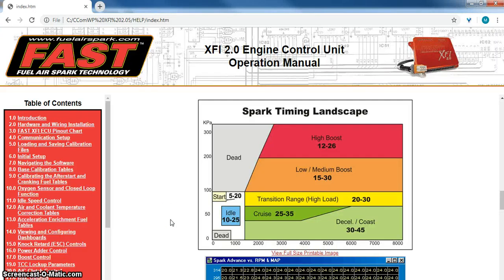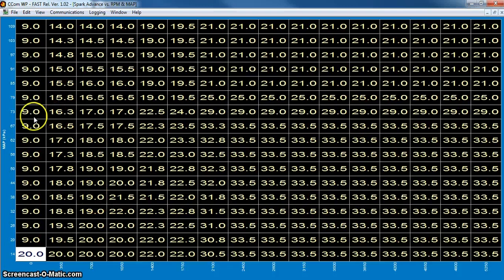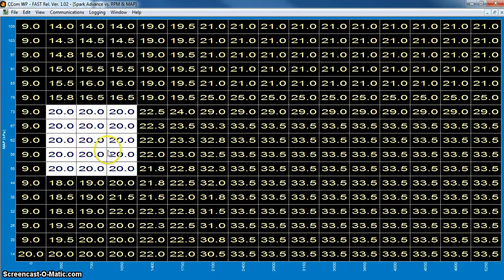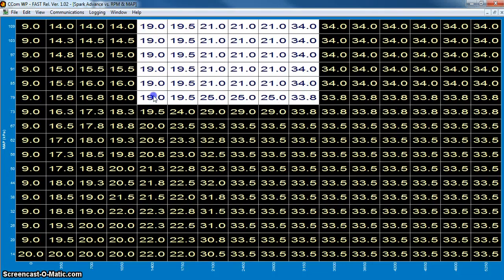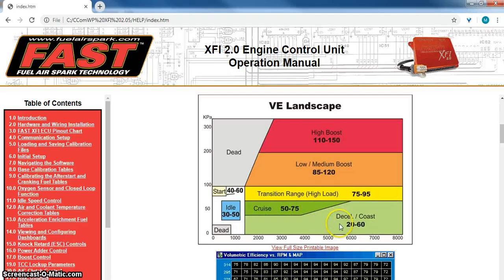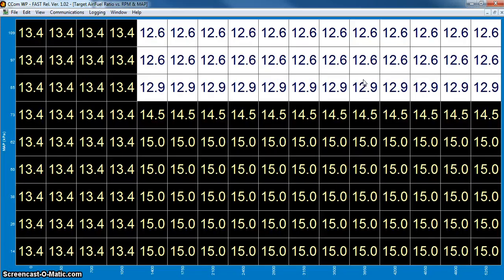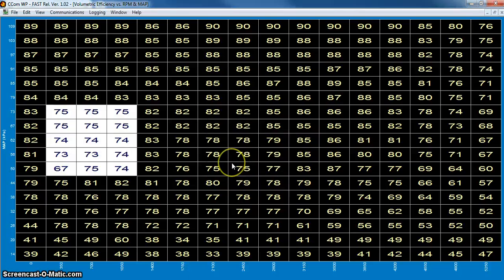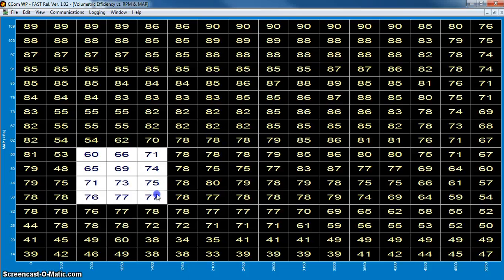FAST Classic Tuning Crash Course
This is by no means a detailed tuning video.  This is just a crash course in the main three tuning tables for the CLASSIC FAST GRAY ECU.  Most of the information still holds true for the newer FAST XFI systems, but they look a little different.